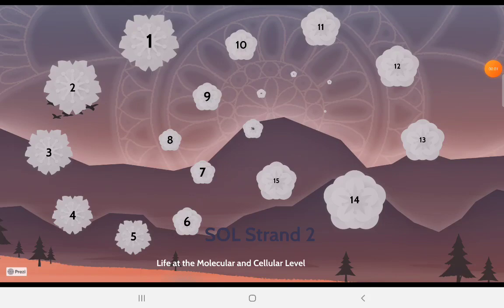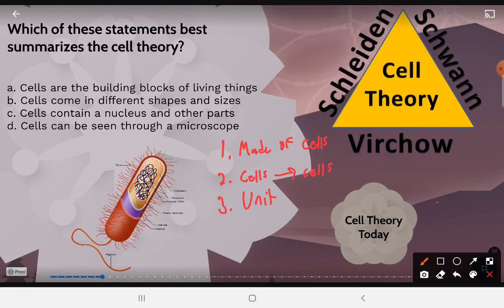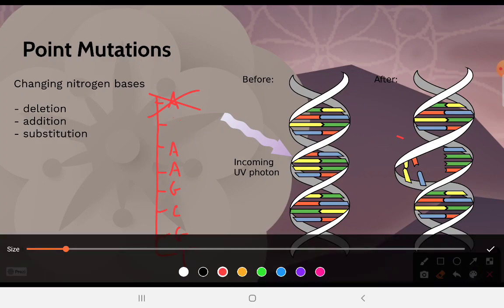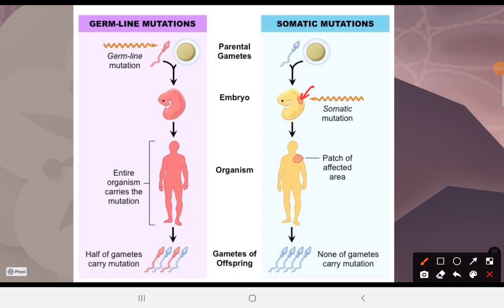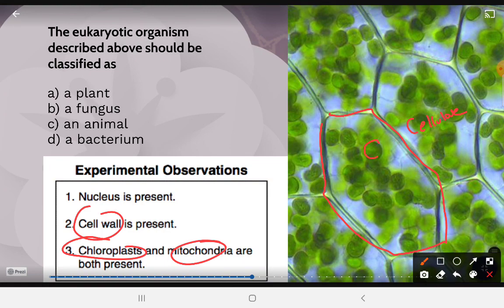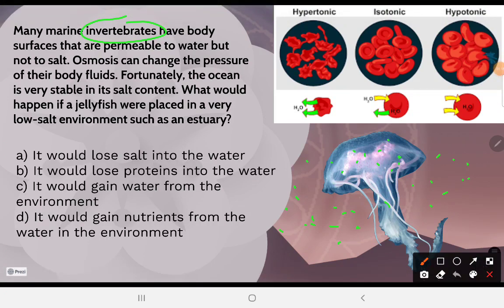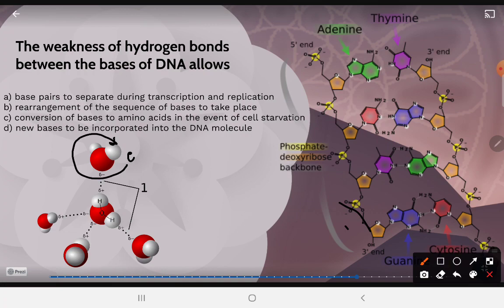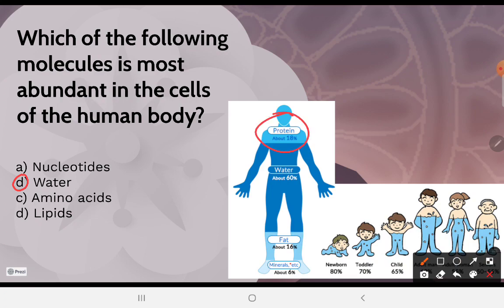Biology SOL Strand 2